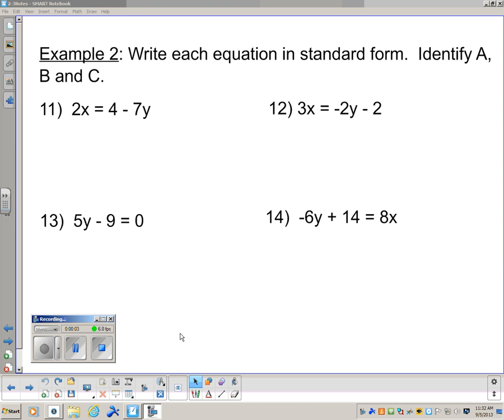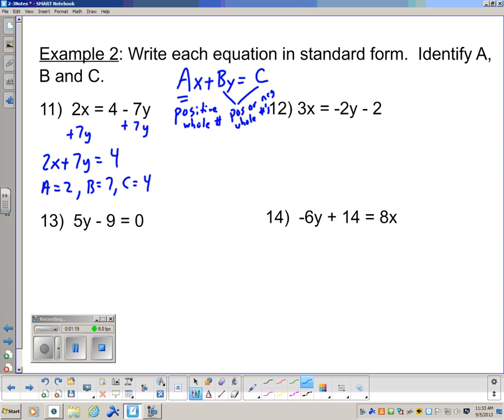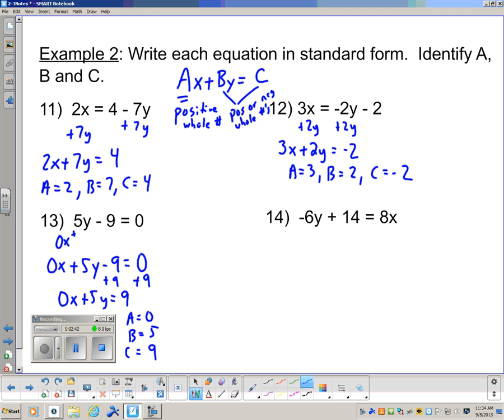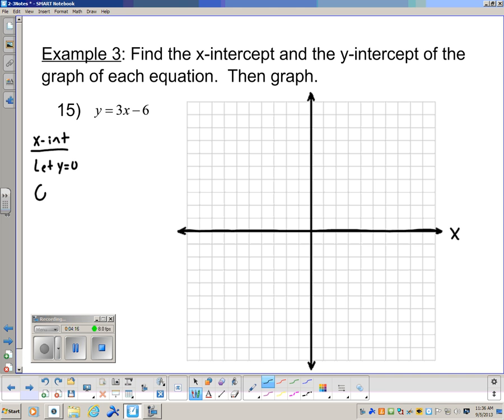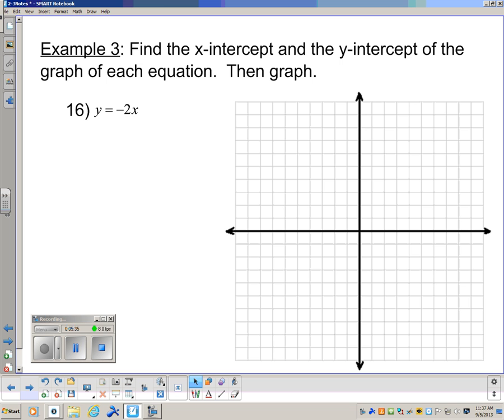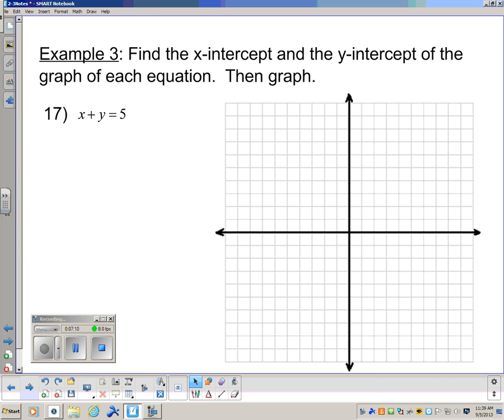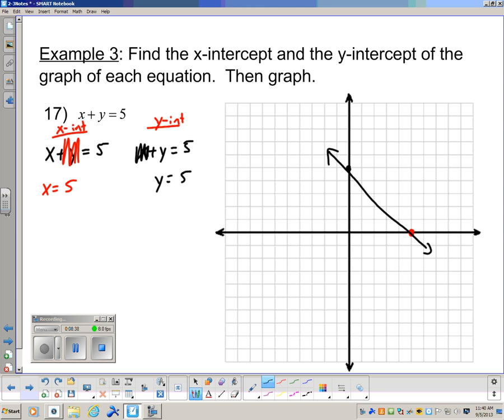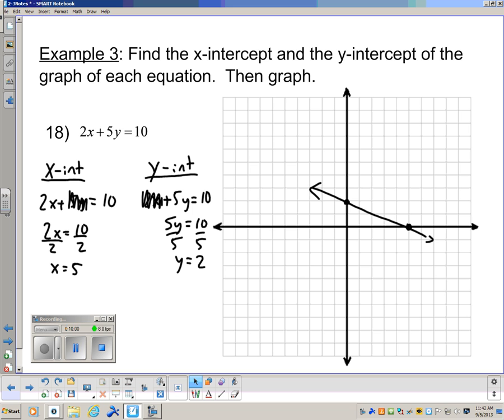1.3 Introduction to Linear FunctionsVideo B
Writing linear equation in standard form and finding the x-intercept and y-intercept of a linear equation.